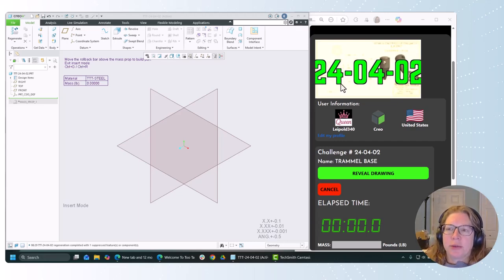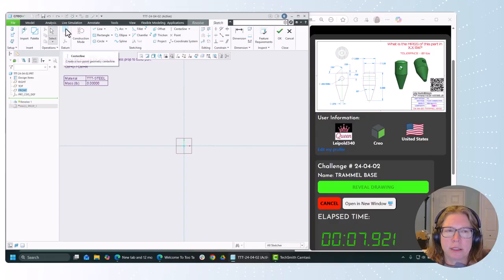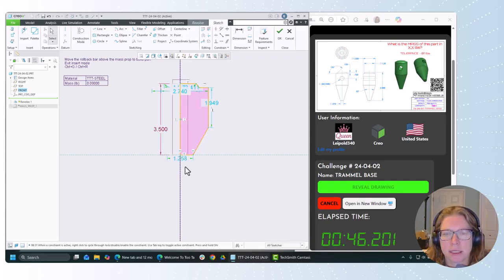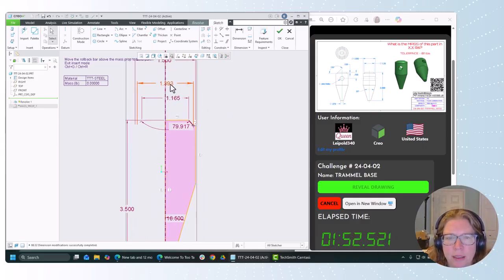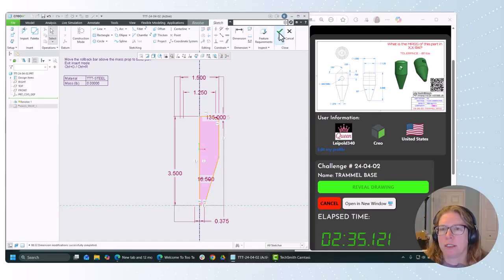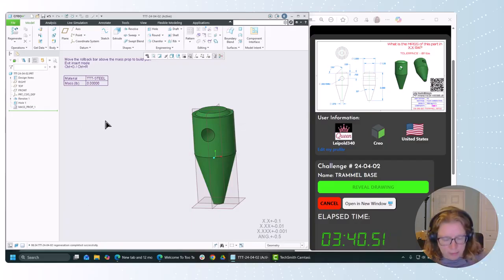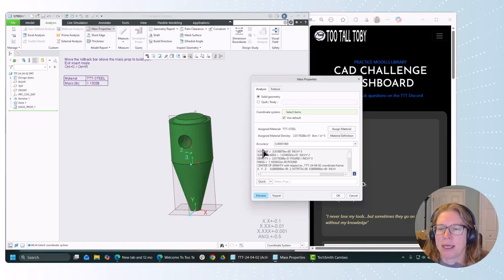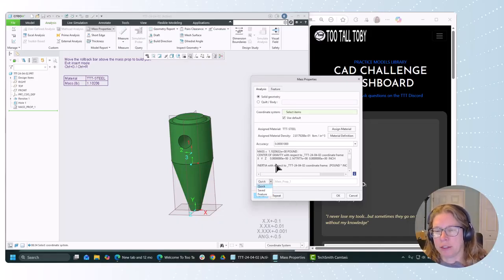Trammel Base - Too Tall Toby 24-04-02 | Creo Parametric Tutorial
Summary
Tackle the Level One Challenge 24-04-02, a unique inch-based part that highlights the efficiency of rotational geometry. This tutorial covers the importance of proper center line selection, the benefits of building sketches within features, and the best way to place holes on cylindrical surfaces in *Creo Parametric.*

Detailed Summary
The walkthrough begins with a *revolve feature.* on the front plane. A key takeaway is the selection of a *geometry center line,* which automatically establishes the *axis of revolution.* The video demonstrates the advantages of *embedded sketching,* showing how this method provides diameter dimensions rather than radii, which is helpful for matching engineering drawings. The workflow includes a tip for using the modify dimension tool to scale the entire sketch if it becomes distorted during initial dimensioning.

After the main body is created, a hole is added using *radial hole placement.* Instead of creating complex tangent planes, the modeler utilizes selection drag handles to reference the right and top planes for precise location. Finally, the tutorial explores the *analysis mass properties.* menu. It provides a crucial tip for users to be aware that the software displays the mass in *scientific notation.* when viewing the results to verify the target mass for the steel material.